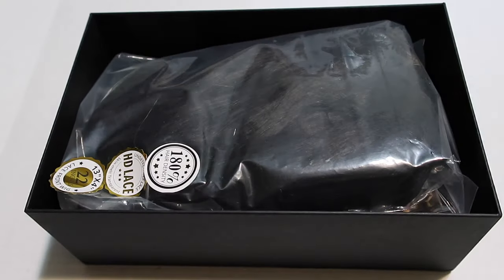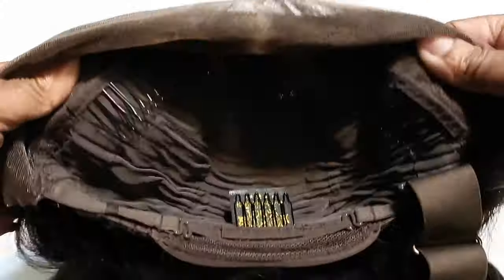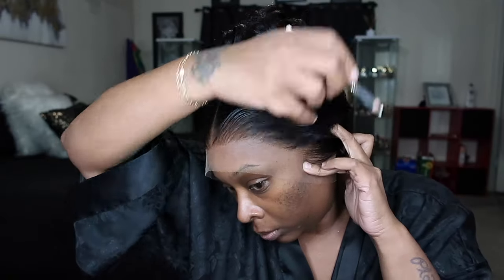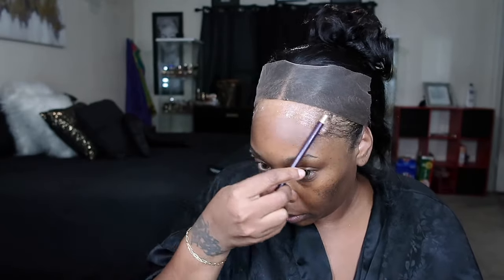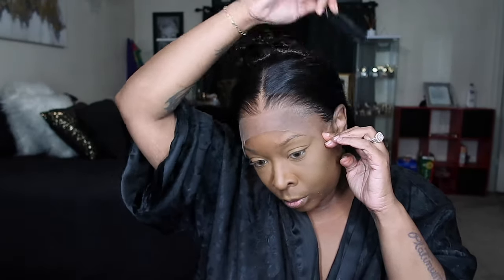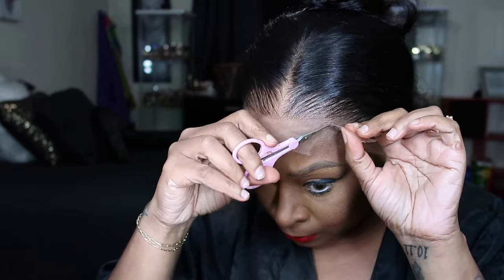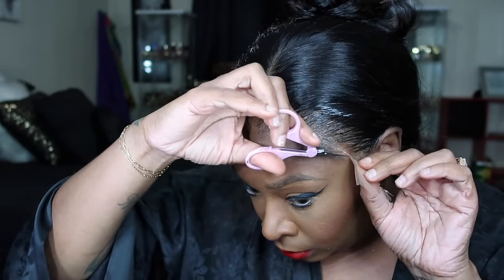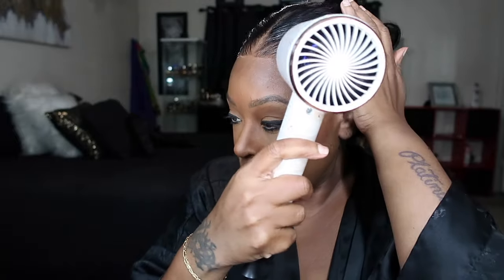OMG!THIS WAS SO SIMPLE! THIS IS BOMB! UNDETECTABLE LACE*PRE CURLED, BLEACHED & PLUCKED*YOLISSA HAIR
●▬▬▬▬▬▬▬▬▬♛Yolissa Hair♛▬▬▬▬▬▬▬▬●
Hair Info: yolissabodywave 13*4 HD Lace Frontal Wig 22 inches

f you are a company/brand and would like for me to try/review your product